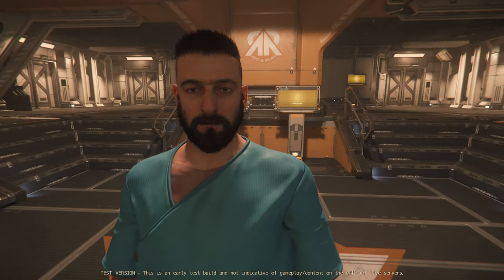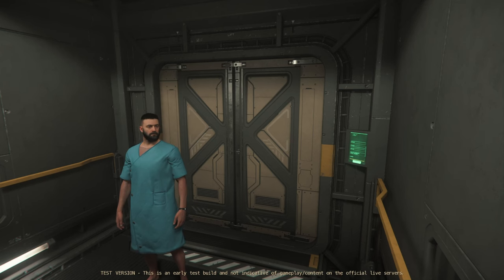Star Citizen: 3.24 Aeroview Hangar Tour (All Sizes)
3.24 has hit WAVE 1!

There are two different style Personal Hangars coming in the 3.24 patch. This video is a tour of all the sizes for the Aeroview Hangars. These are the Hangars you will have if you make your home location either MicroTech (New Babbage) or Crusader (Orison).

NOTE: This video was filmed during WAVE 1, it is entirely possible that CIG might modify some of the statistics of these Hangars before releasing to LIVE.

Here are my other links for more!

Timecodes:

0:00 - Intro
0:56 - Small Hangars
3:56 - Medium Hangars
7:08 - Large Hangars
11:32 - XLarge Hangars